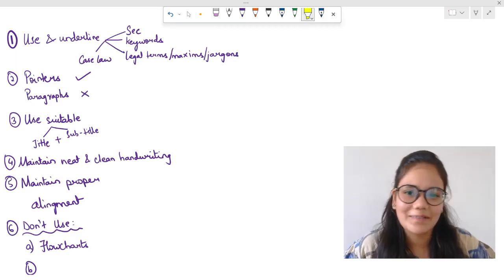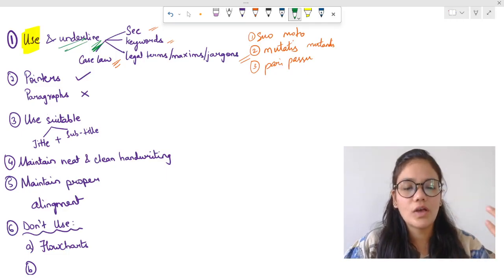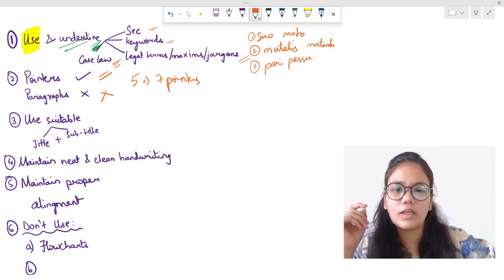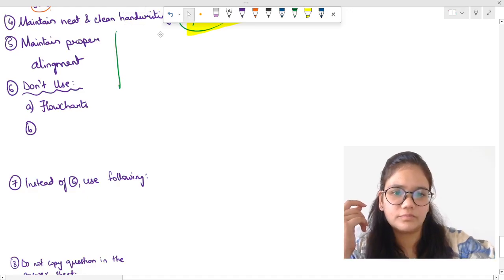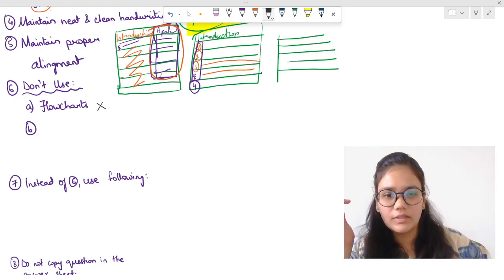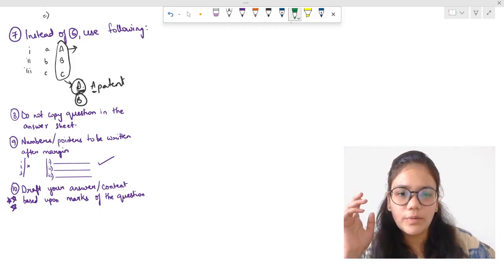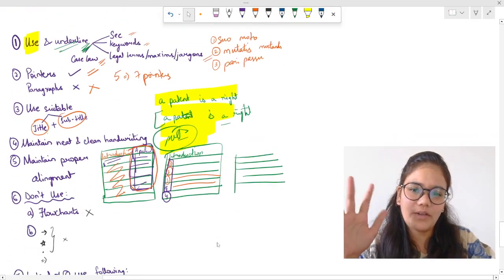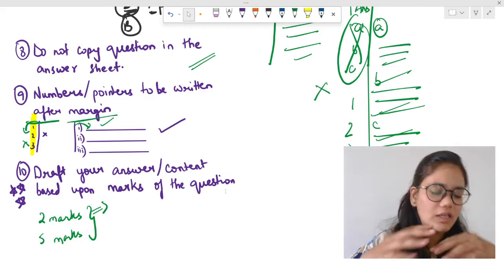10 Answer Writing Mistakes That Are Costing You Marks (Part 1) | Score More in Exams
Many students put in the effort, but the marks don’t reflect it.
The gap is often not in knowledge, but in how the answer is presented.

In this video, we discuss 10 practical answer writing tips to help you score more marks in exams. These are simple, actionable improvements focused on presentation, structure, and what examiners actually look for.

If you’ve ever felt, “I knew the answer but still didn’t score well,” this video will help you fix that.

📌Watch till the end and try applying even 2–3 of these in your next paper—you’ll see the difference.